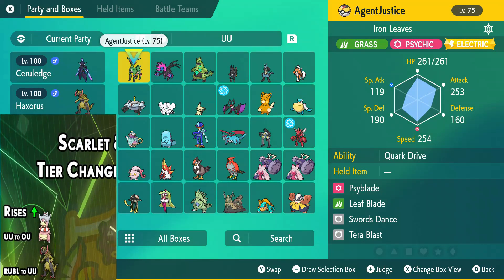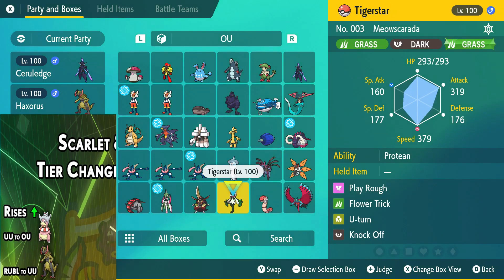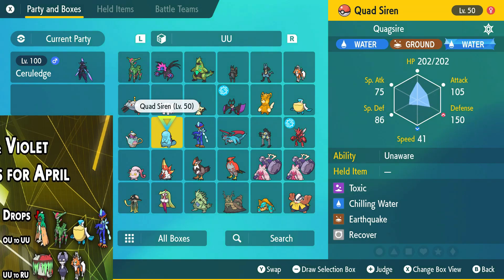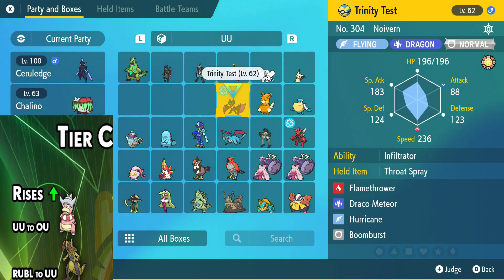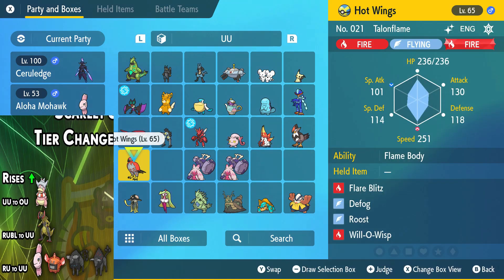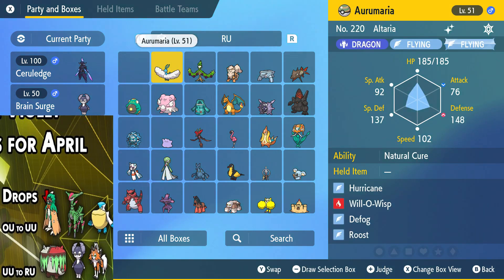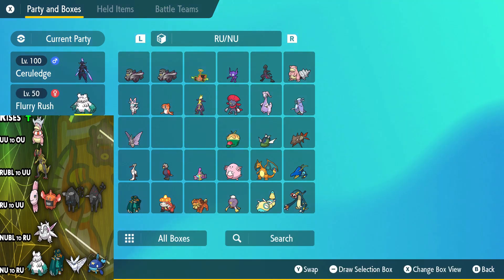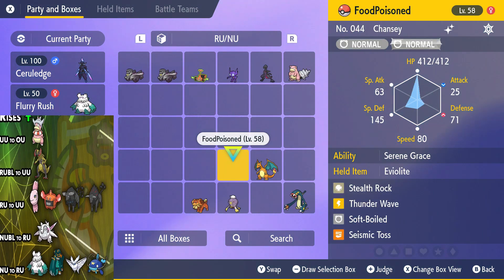Pokemon Scarlet and Violet April Smogon Tier Shifts! (Or Are They?....)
Today we show off the new pokemon tier shifts for april, as weather begins to compartmentalize into sun in OU, rain in UU and snow in RU!